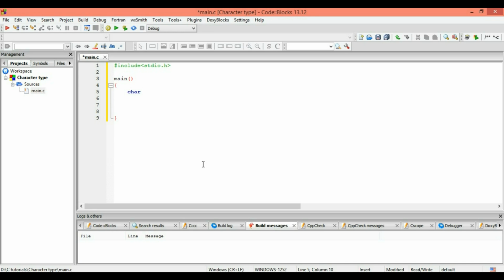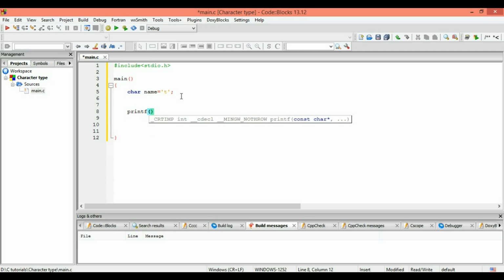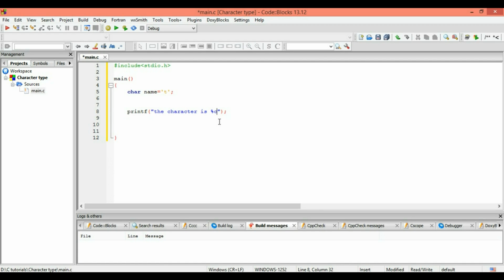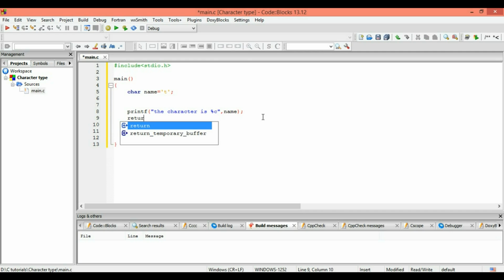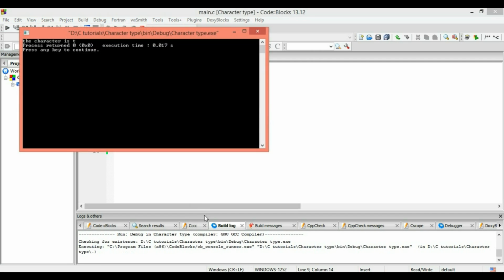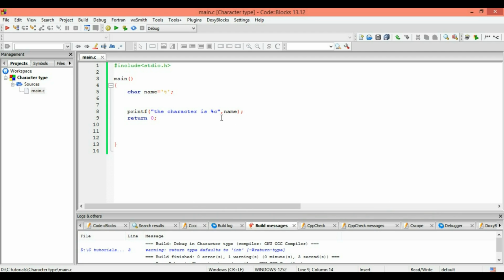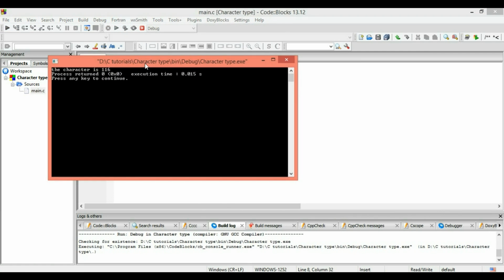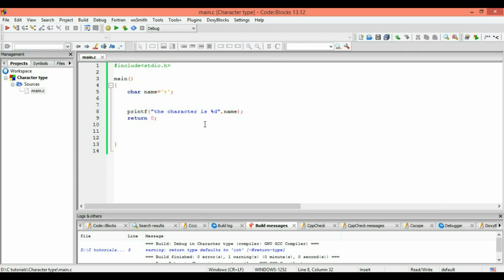6. Character Data Type in C (char)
In this video tutorial we will show you how to to print out letters in C using char (character) data type.